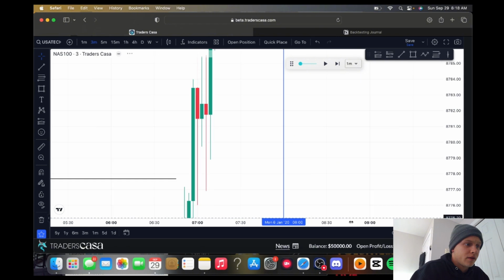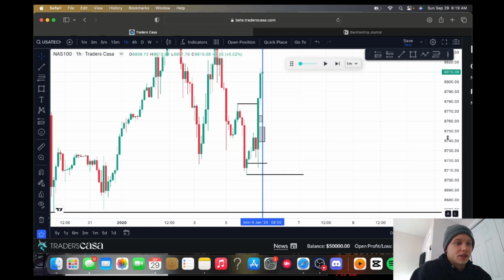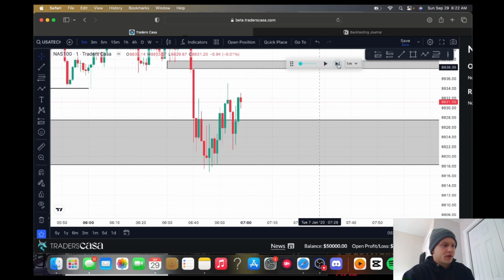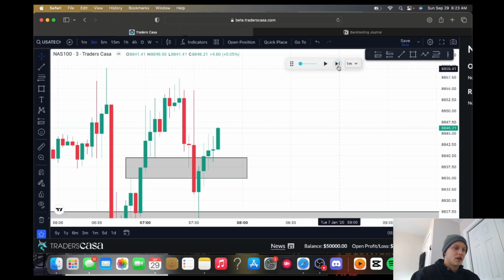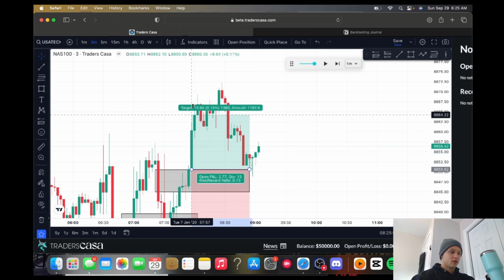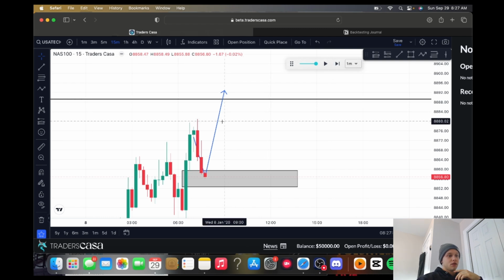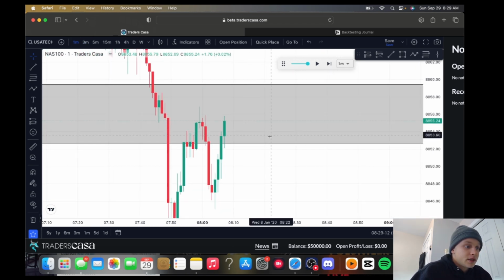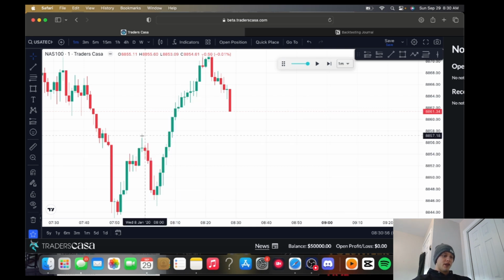Pursuit of Profits EP. 2 | Backtesting | Jan 6-10/2020